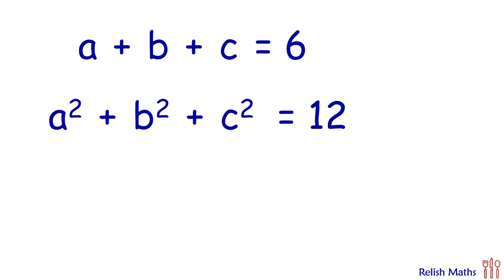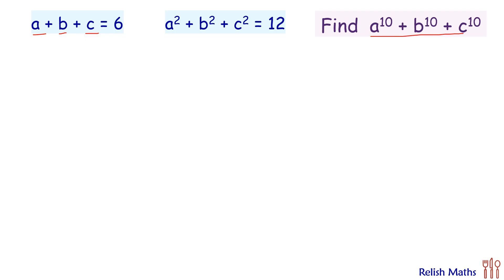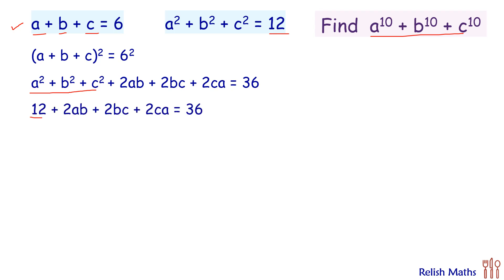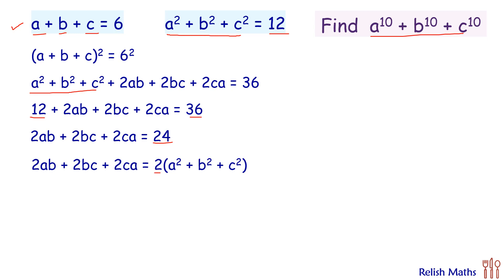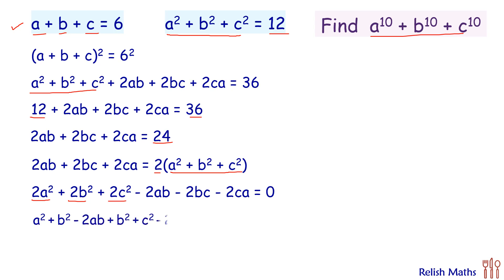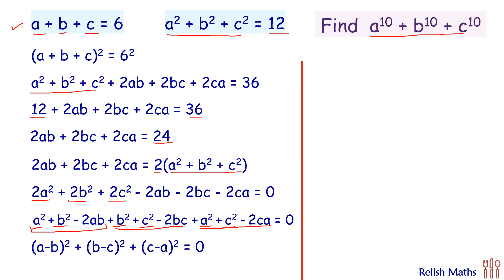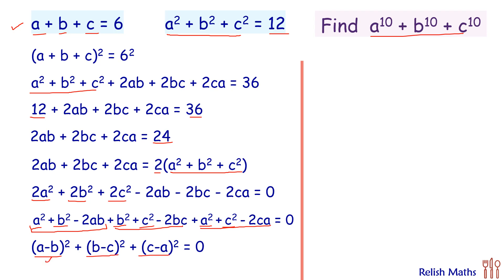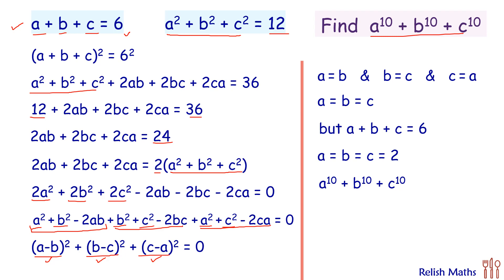103) 3 variables . . but only 2 equations. (a,b,c are real numbers) Algebra